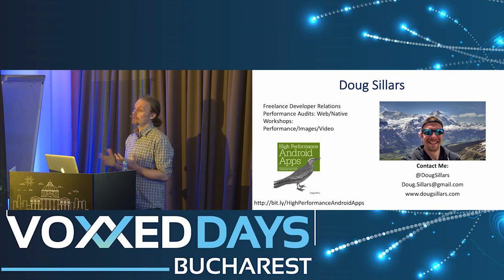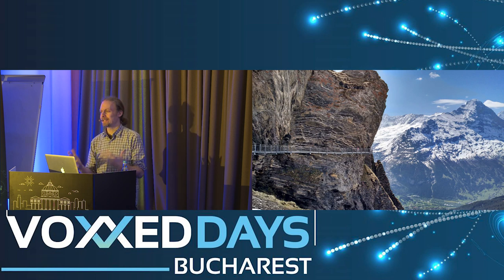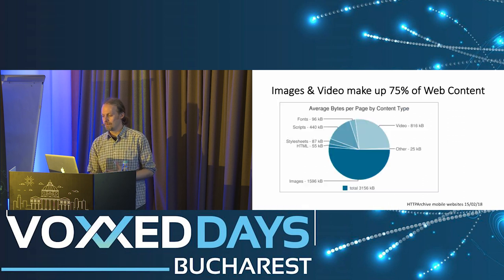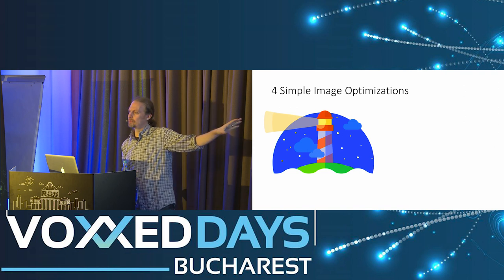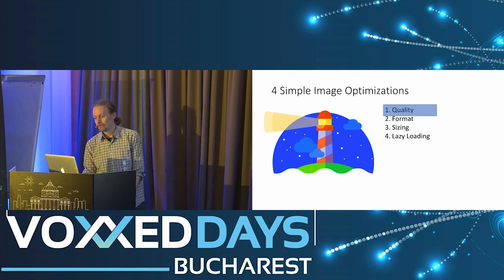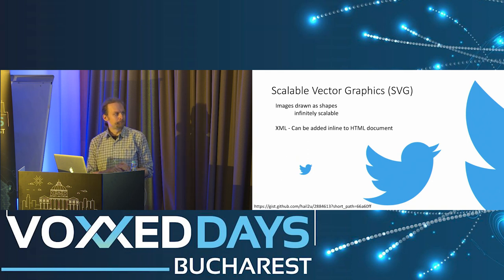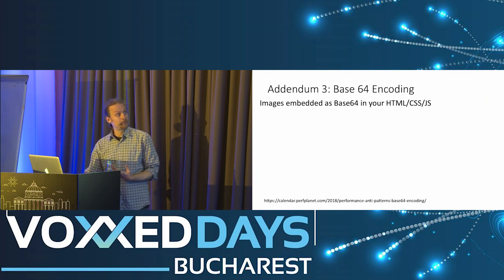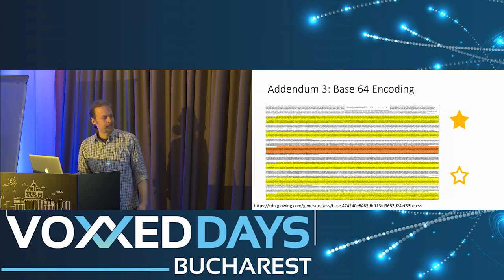Doug Sillars - Delivering Fast and Beautiful Images and Video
The average website page weight is 50% images and 25% video. As the images and videos delivered to mobile devices get larger and larger, the load time of websites gets slower and slower.
Further complicating matters, there are thousands of screens and devices with varying resolutions and CPU power that receive this content.
In this talk, we’ll examine strategies to send the perfect image or video to every device, ensuring a fast, beautiful rendering of your content. We’ll look at how to test our content, and describe responsive images, delivering progressive images, and finally optimizing all of this content for fast delivery to each screen.
Attendees will walk away with a better understanding of how to efficiently deliver beautiful images to every device that accesses their content.